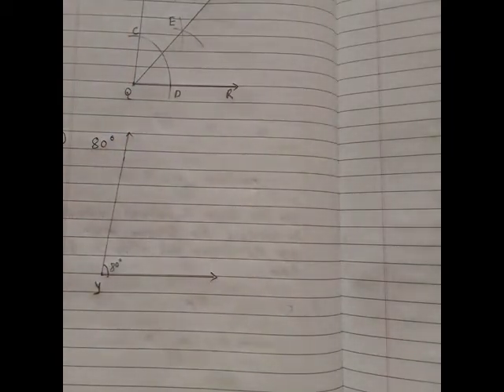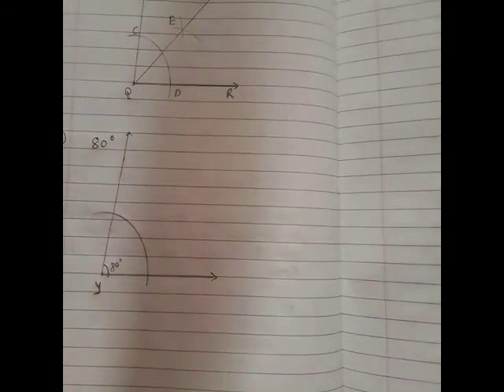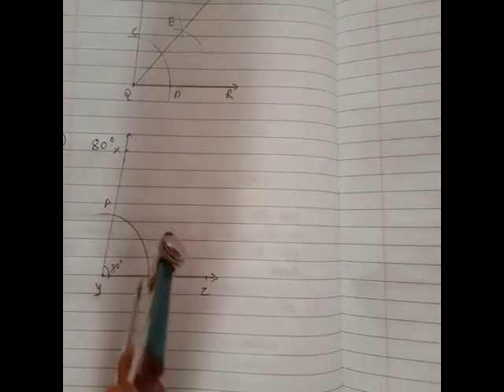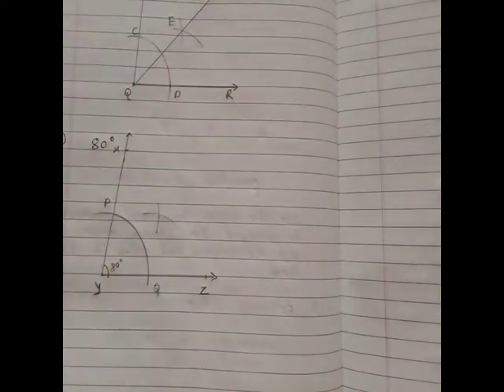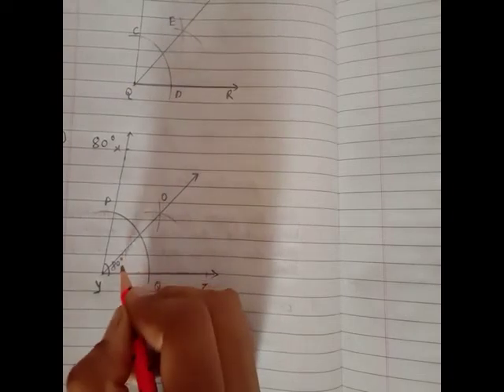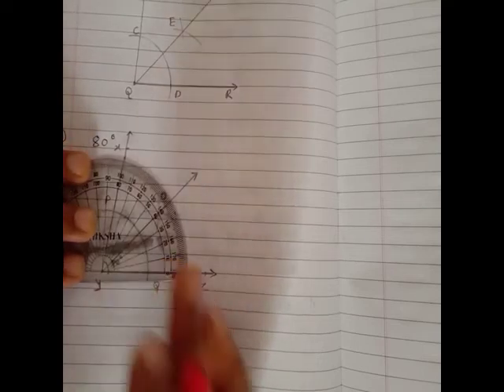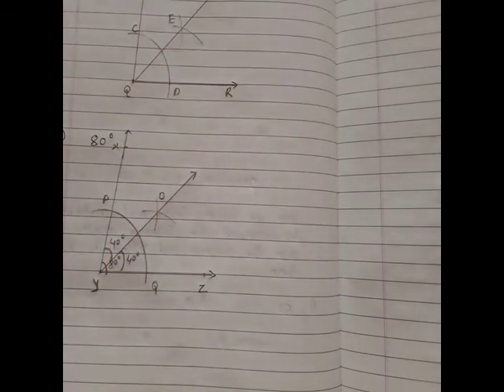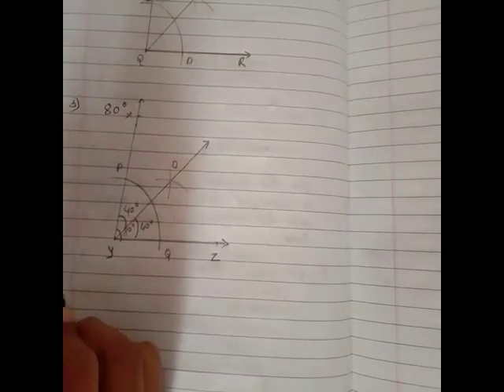Angle bisector | angle bisector class 6|class 6 lesson no two |problem set no3|maharashtra board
This video contains step by step description about how to draw angle bisector with the help of compass.it has solutions of all questions of problem set no three